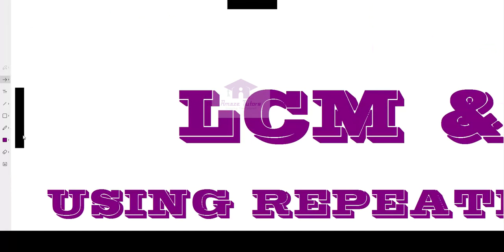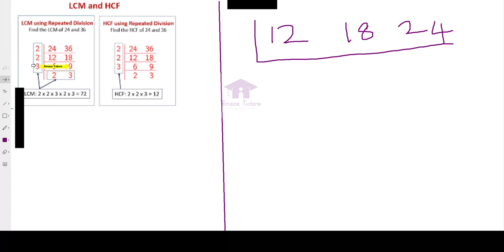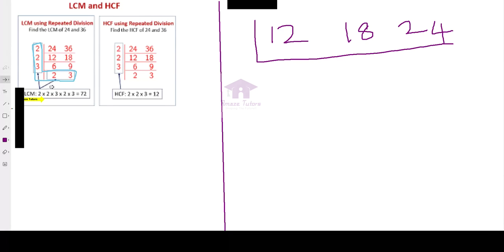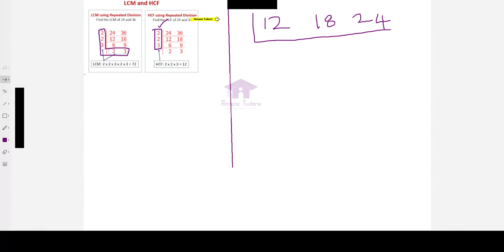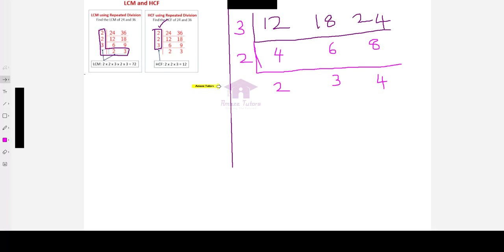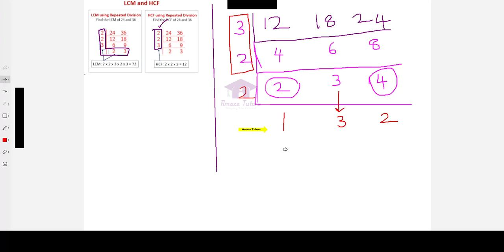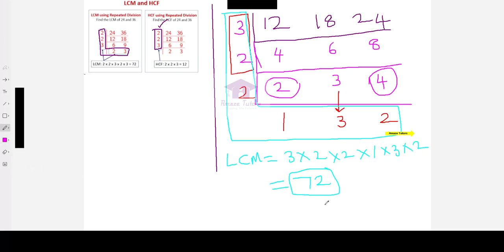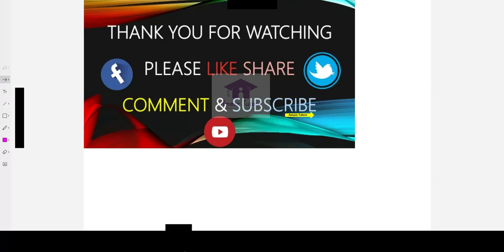How to find LCM & HCF using Repeated Division Method | Least Common Multiple, Highest Common Factor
In this video, you will learn how to find LCM & HCF using repeated division method.

Amaze Tutors was established with a singular vision – to offer a high quality, international, one to-one, ‘on demand’ and truly cost effective online tutoring service.

We have professional teachers who are specialized in their respective subjects. We use best teaching methods depending upon the student’s capacity and interests. Our Services are available round-the-clock either online or on-demand.

We offer the ultimate solution for your child's educational needs at an affordable cost. Tailor-made sessions and individual attention bring out the best from each student. We provide effective one-to-one tutoring that helps to improve your child's grades and boost their confidence.

For online tutoring for your kids and to improve their grade,